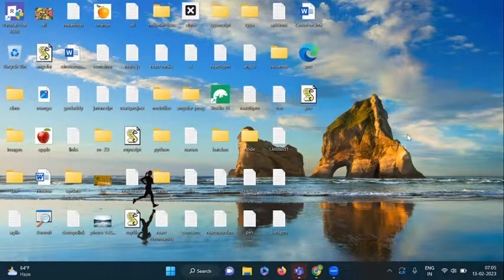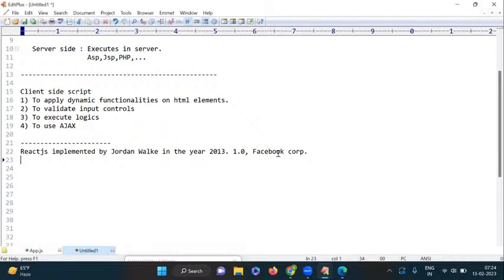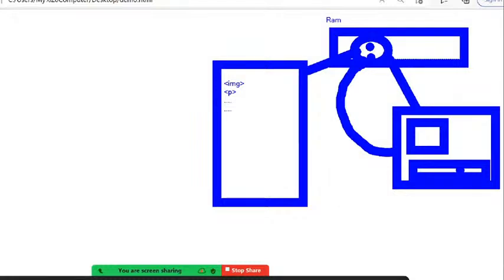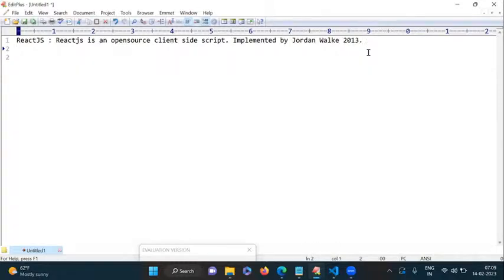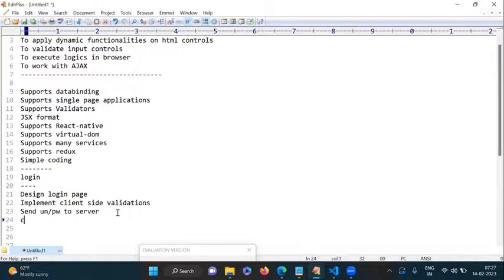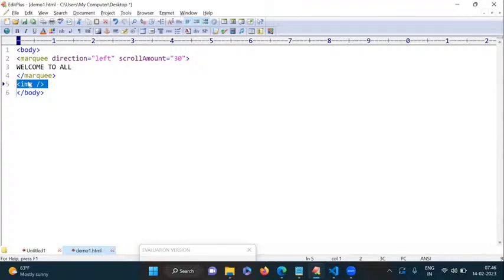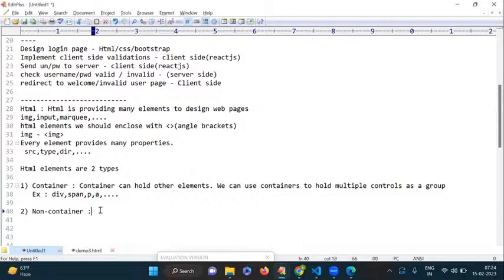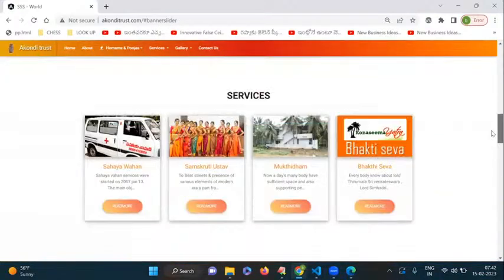REACT JS tutorials _ by Mr. Swamy Naidu Sir